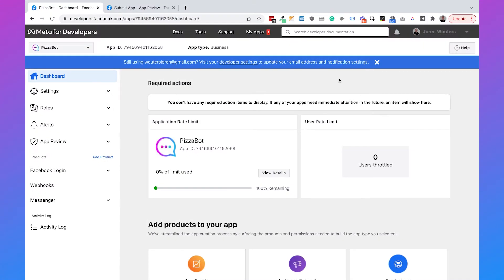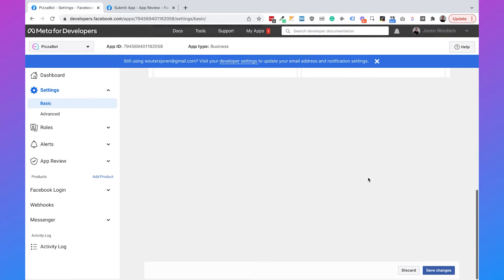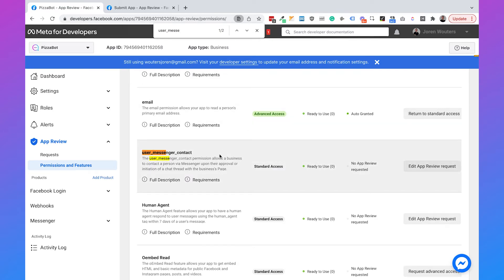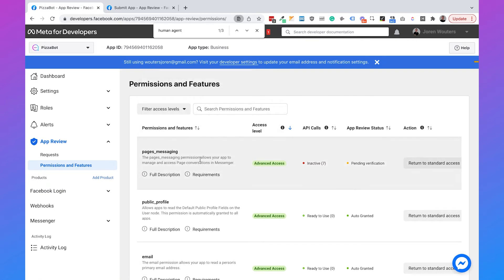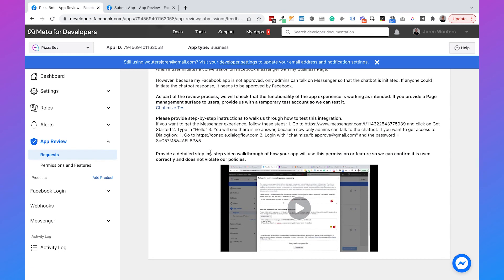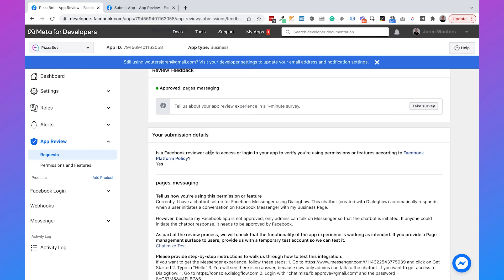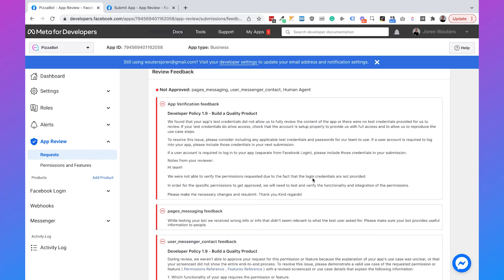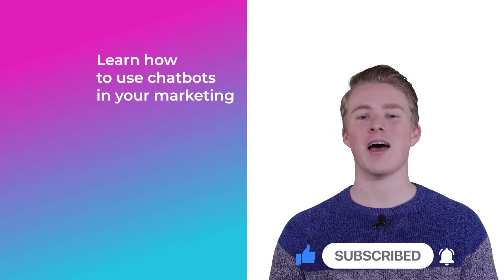How to Submit your Facebook Messenger App for Review (Dialogflow)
In this video, I will show you how to submit your Facebook App for review and get approved, so that anyone can use your Dialogflow chatbot on Facebook Messenger.

Set the right App settings
Before you submit your Facebook app for review, you need to have five app settings set up:
App icon
Privacy Policy URL
App's purpose
Platform (I've added the Website platform)

If you've added all those settings, you can submit your Facebook App for review.

Important permissions for your Facebook App:
1. Pages_messaging
This permission gives you access to read and write conversations. This is the only permission you need if you are using basic Dialogflow features
2. user_messenger_contact
This one gives you permission to start a conversation with a user. You only need this if you want to initiate conversations with users.
3. Human agent
This permission allows you to respond to messages with live chat. This is also not a basic feature of Dialogflow, so you probably have an integration with another system for this.

Actual content I used in my app review

Tell us how you're using this permission or feature
Currently, I have a chatbot set up for Facebook Messenger using Dialogflow. This chatbot (created with Dialogflow) automatically responds when a user initiates a conversation on Facebook Messenger with my Business Page.
However, because my Facebook app is not approved, only admins can talk on Messenger so that the chatbot is initiated. If anyone could initiate the chatbot response, it needs to be approved by Facebook.

Please provide step-by-step instructions to walk us through how to test this integration.
If you want to get the Messenger experience, follow these steps:
1. and click on Get Started
2. Type in "Hello"
3. You will see there is no answer, because now only admins can talk to the chatbot.

How long does this process take?
Facebook App review approval can take up to 5 days. But in my case, it was much faster. More like one day.

After you get approved
When your Facebook App gets approved, you also need to verify your business.

Contents:
Intro: (00:00)
Set Right App Settings: (00:34)
3 Important App Features/Permissions: (02:25)
Submit Facebook App for Review: (04:15)
What you see if you don't get approved: (08:11)
One thing you need to do after approval: (09:00)